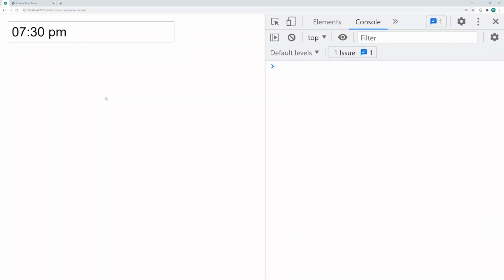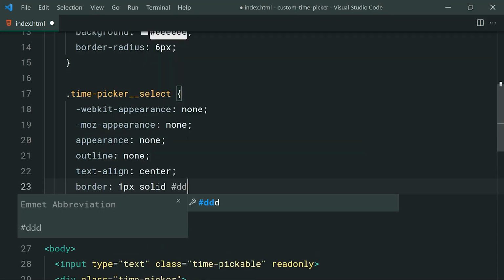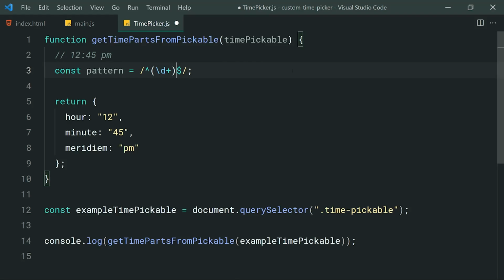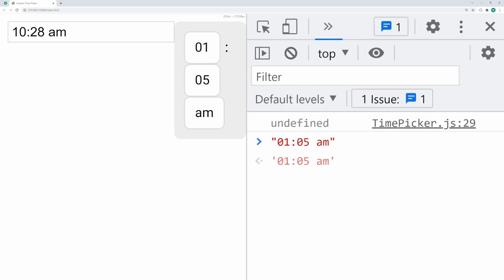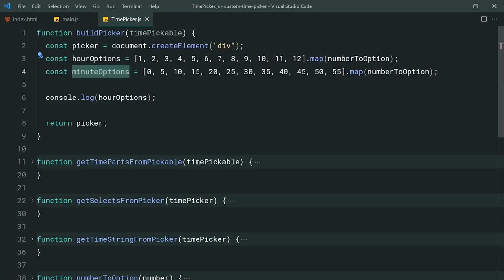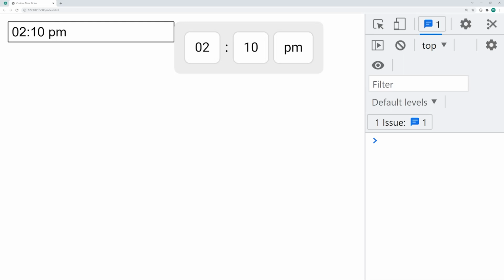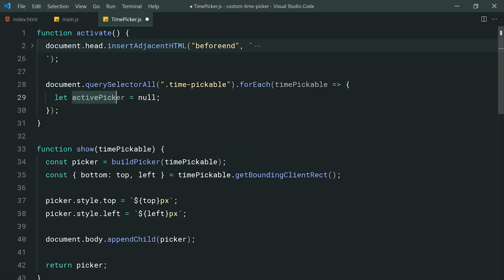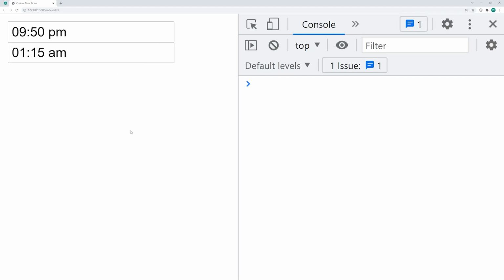How to Build a Custom Time Picker with JavaScript Modules (No Frameworks)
In today's video I'll walk you through building a custom time picker for your input fields using HTML, CSS and JavaScript modules. The code for this is relatively straightforward, and makes use of many newer JavaScript features such as: import/export syntax, object destructuring, array destructuring, arrow functions and more.

Chapters:
0:00 Intro & Demo
1:16 Writing the HTML
04:36 Writing the CSS
08:45 Writing the JavaScript
52:03 Outro & Test